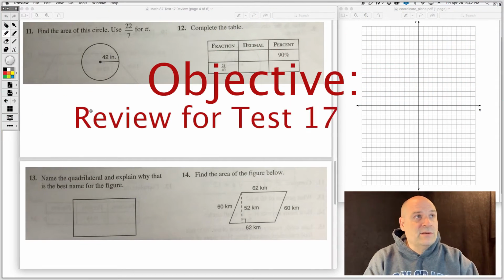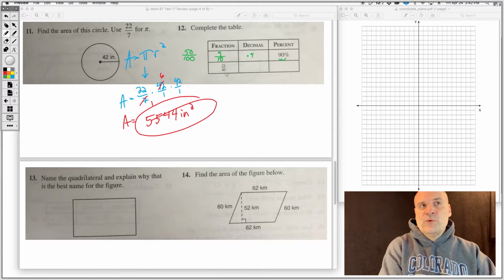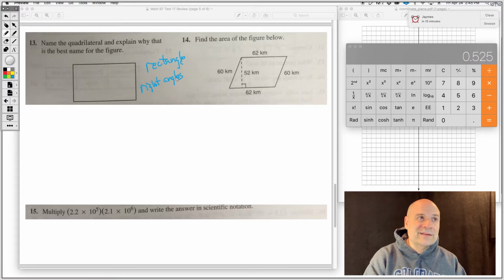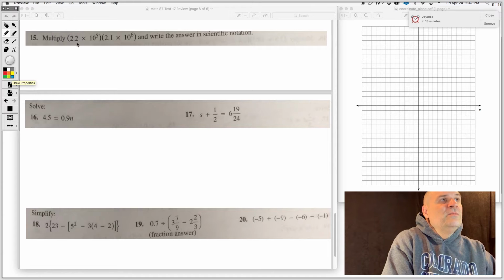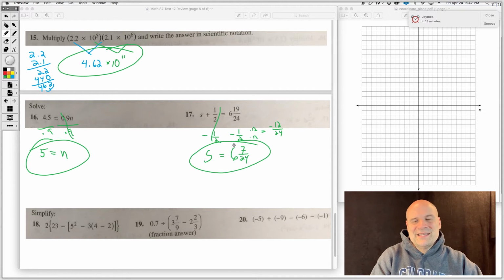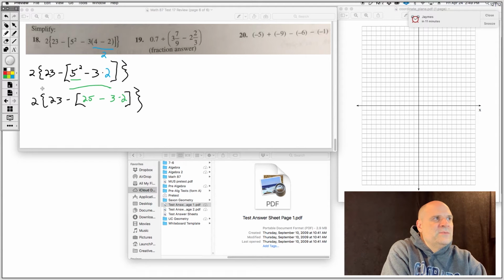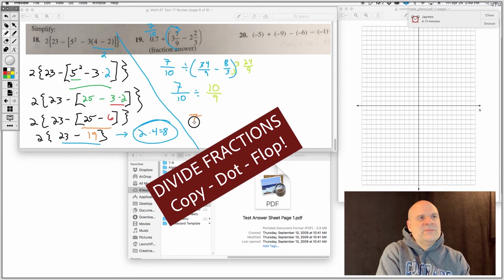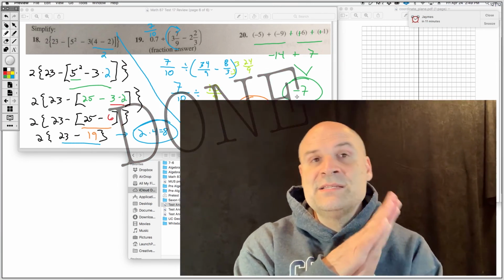Saxon Math 87 Practice Test 17 - Review numbers 11-20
Saxon Math 87 Practice Test 17
Objective: Review numbers 11-20